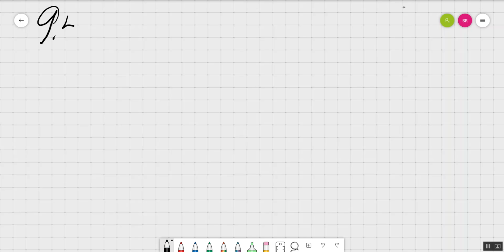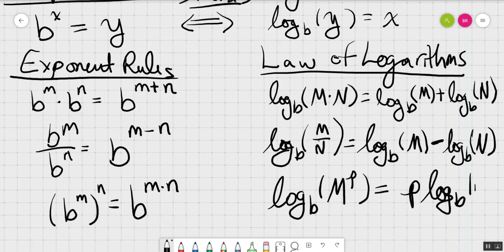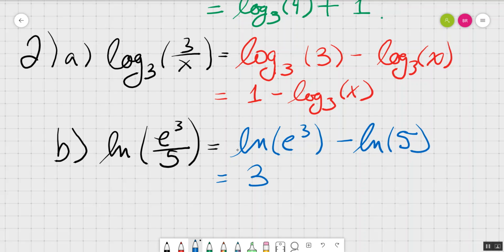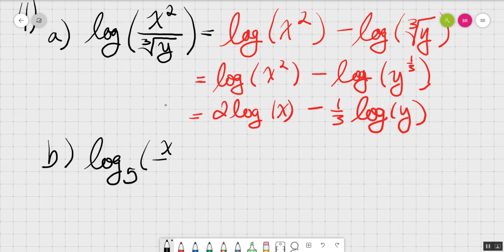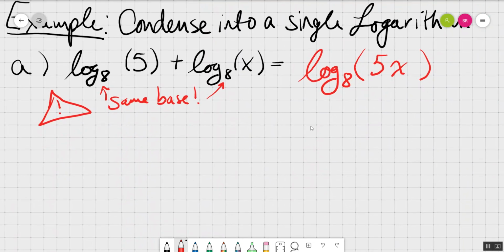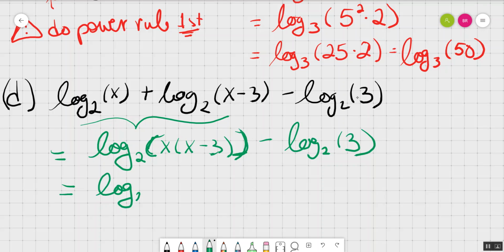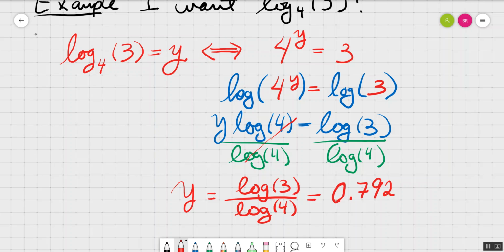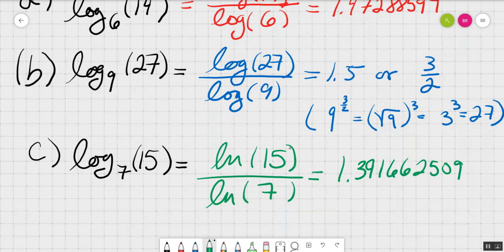Video Notes 9.4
Laws of logarithms and change of base